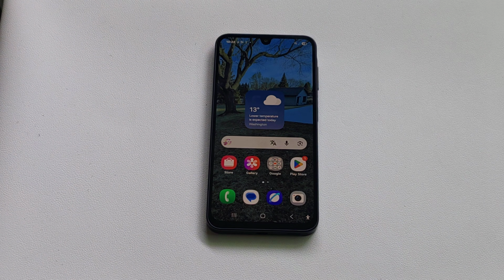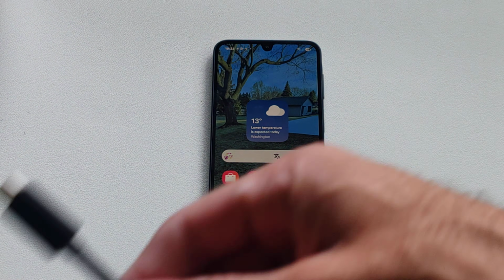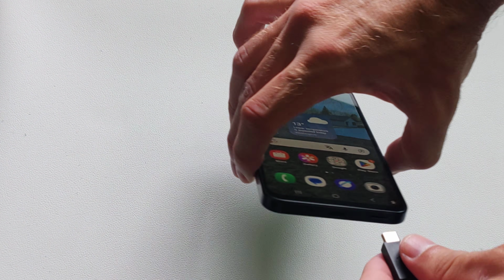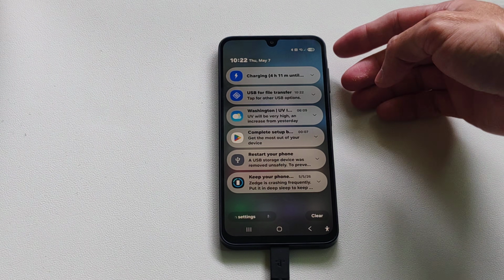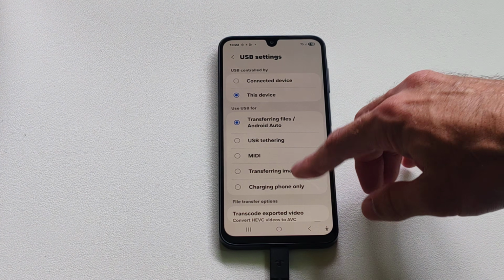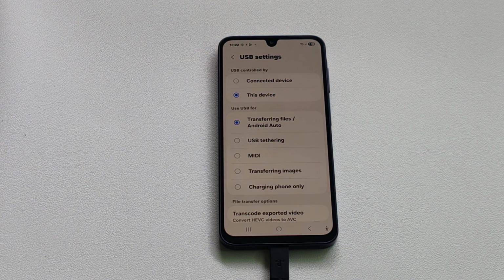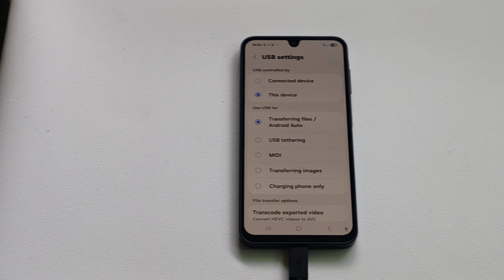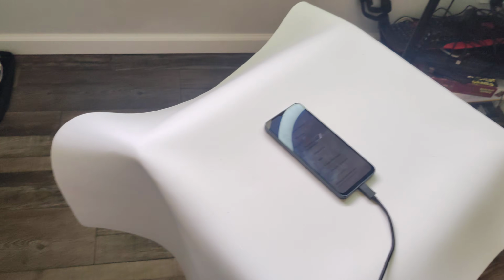How to Allow USB file Transfer from Android Phone to PC or Laptop - Easy Tutorial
You can quickly enable USB file transfer from your Android phone to a PC by adjusting the USB mode to “File Transfer” in your phone's settings or notification panel.

Step 1 — Connect Your Phone to the PC
Use a compatible USB cable (preferably the one that came with your Android phone).

Plug one end into the phone and the other into a USB port on your computer.

Wait for your PC to recognize the device. On Windows, it may automatically install drivers if this is the first connection.

Step 2 — Unlock Your Phone
Make sure your Android phone is unlocked. Some devices will not allow USB connections if the phone is locked for security reasons.

Step 3 — Set USB Mode to File Transfer
After connecting, you may see a “Charging this device via USB” notification on your phone. Tap it.

Choose File Transfer (MTP) or Transfer files from the list of options.
On some phones, this can also appear as “Media device (MTP)”. Select it to enable file transfers.

Step 4 — Access Your Phone on the PC
Open File Explorer (Windows) or Finder (Mac with Android File Transfer installed).

Your phone should appear as a removable device. Click it to browse internal storage or SD card files.

You can now drag and drop files to and from your phone.

Step 5 — Troubleshooting Tips
If the PC does not recognize your phone:

Try a different USB port or cable.

Enable Developer Options: Go to Settings → About Phone → Tap Build Number 7 times → Settings → Developer Options → Enable USB Debugging.

Restart your computer and phone.

On Mac, you may need Android File Transfer software for some devices to work properly.